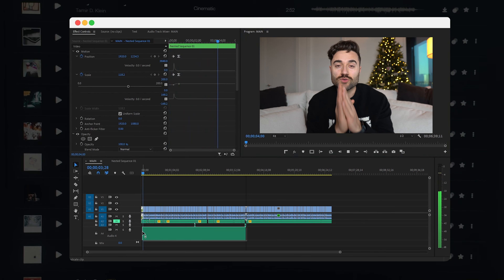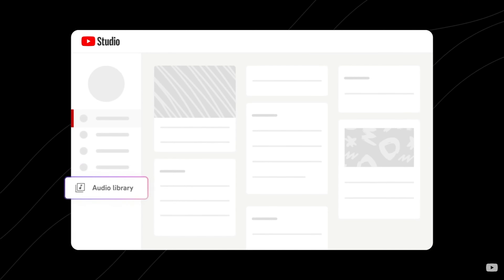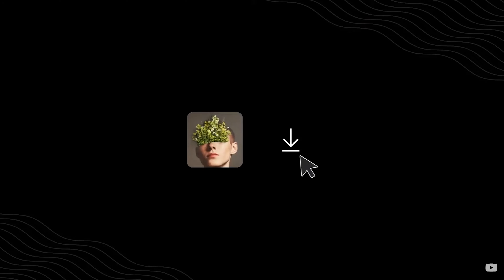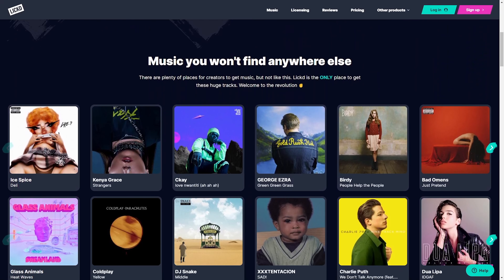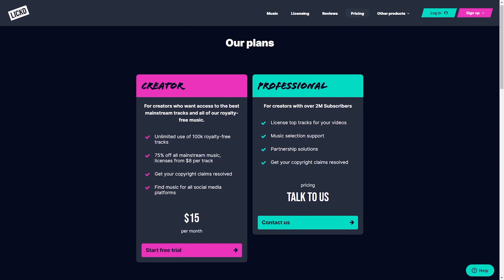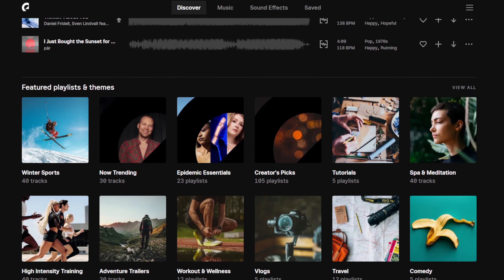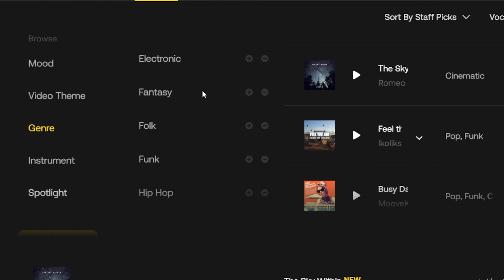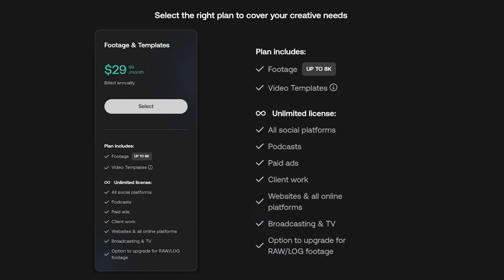🔥 TOP 5 BEST Royalty-Free Music Sites for Your YouTube Videos in 2024 🔥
🎵 "TOP 5 BEST Royalty-Free Music Sites for YouTube in 2024" 🎵

Welcome to our latest video where we explore the top royalty-free music sites perfect for YouTubers in 2024! Whether you're on a tight budget or looking to invest in premium tunes, we've got you covered. Dive in as we break down the best free and paid music sources for your YouTube videos.

⭐ What's Inside:

Comprehensive guide on the best royalty-free music sites.
Insider tips on using each platform effectively.
Detailed comparison between free and paid options.
🔍 Free Music Options:

Discover the simplicity and variety of YouTube's own Free Music library.
Learn about hidden gems like Tunetank, Uppbeat, and Free Music Archive.
💡 Remember: Always check track licenses and platform limitations!

💳 Paid Music Options:

Get the scoop on Lick’d: Access hits from popular artists for your videos.
Explore Epidemic Sound: Over 35,000 tracks and unique music-finding tools.
Uncover the vast library of Artlist.io: Perfect for finding that ideal track.
💰 Pricing and Discounts:

Exclusive pricing details and discounts, including offers for TubeBuddy users.
👍 Your Thoughts:
Have a go-to music site we didn’t mention? Drop your recommendations in the comments!

00:00 Introduction
00:41 Free Options
00:52 1 - YouTube Creator Music
01:54 2 - TuneTank, Upbeat, Free Music Archive
02:17 Paid Options
02:30 3 - Lickd
03:36 4 - Epidemic Sound
04:53 5 - Artlist
06:06 Keep this in mind